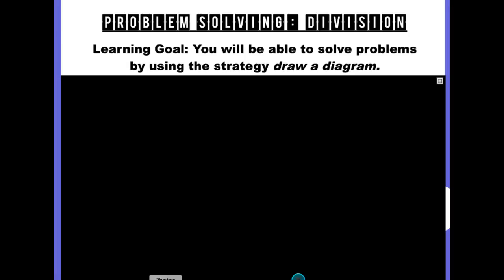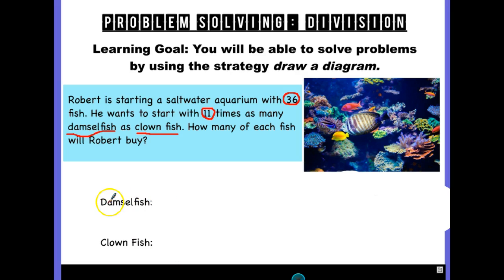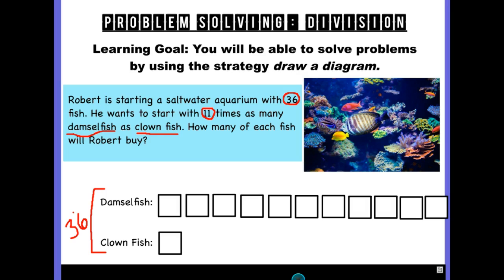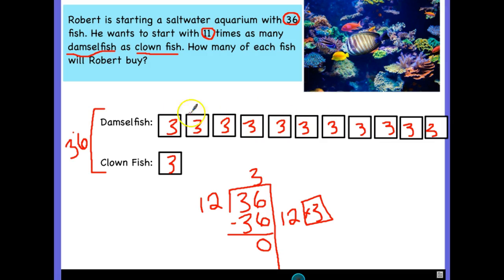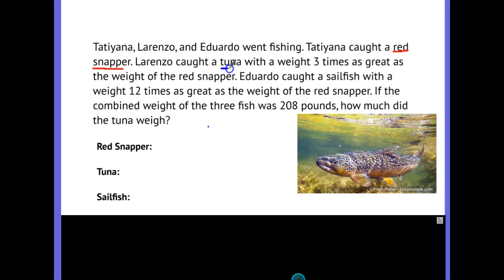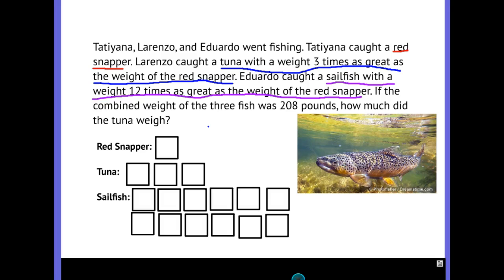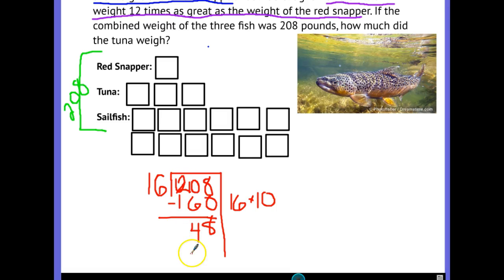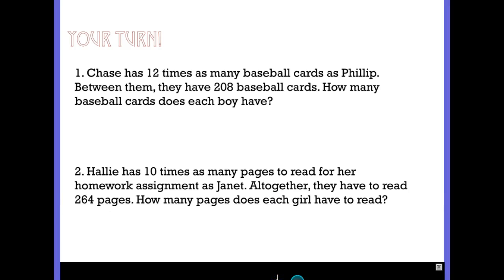Problem Solving: Division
How can the strategy "draw a diagram" help you solve a division problem?